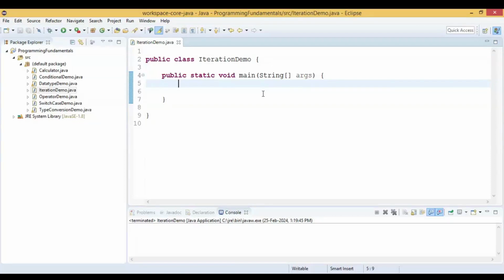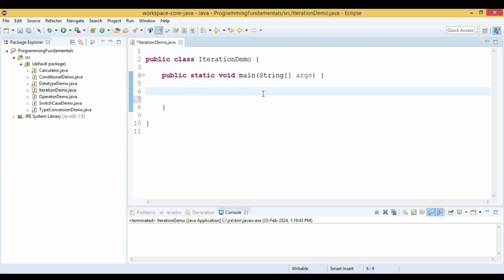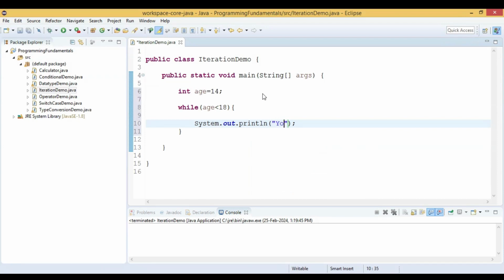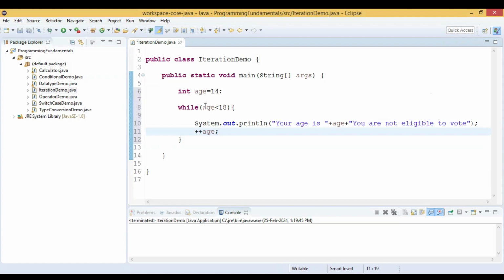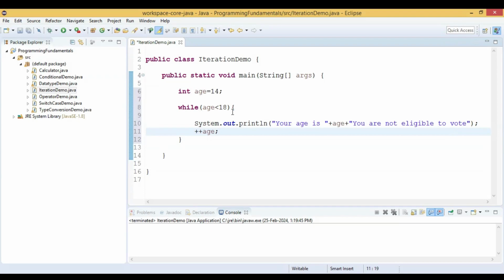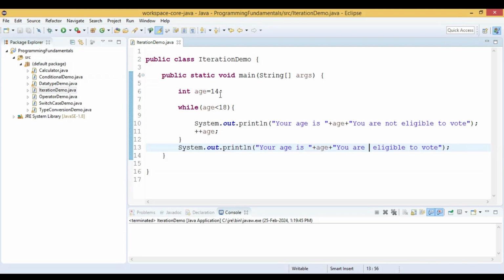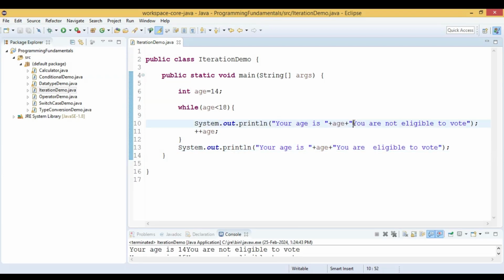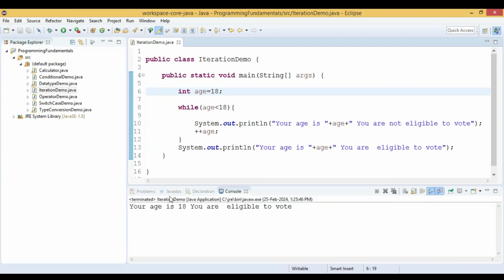09 - Java Iteration statements - Java for beginners | Javacharya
This video is about Java Iteration statements,. While loop